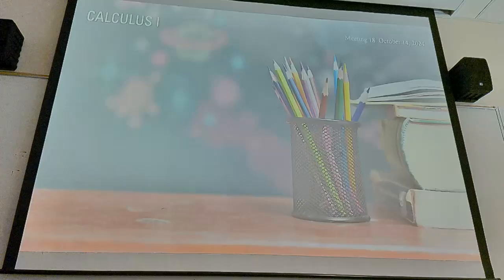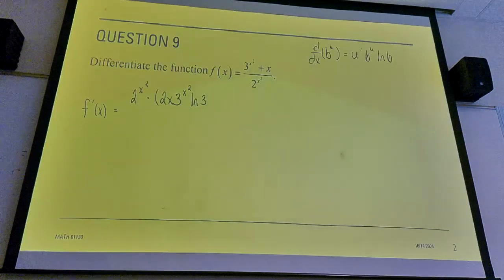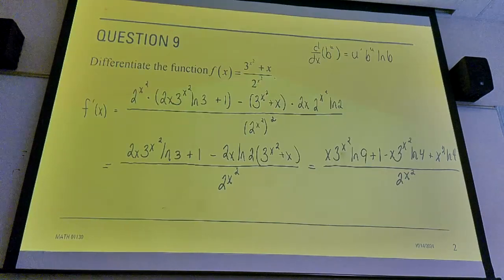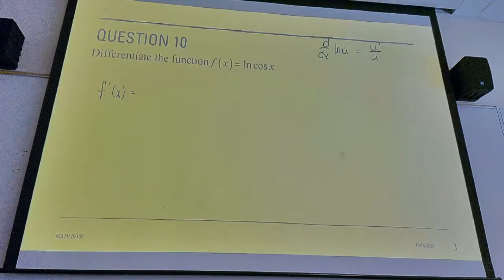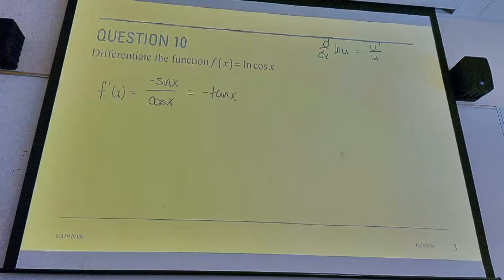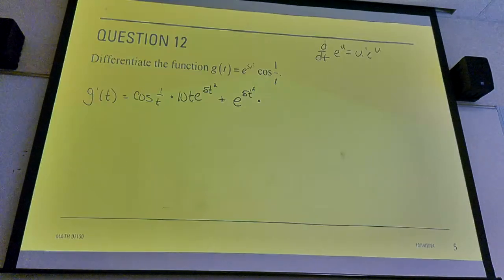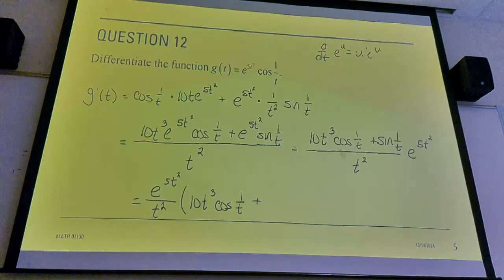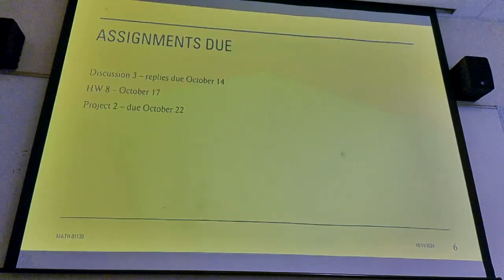Calculus I October 14 2024